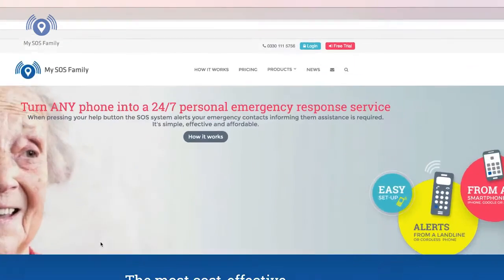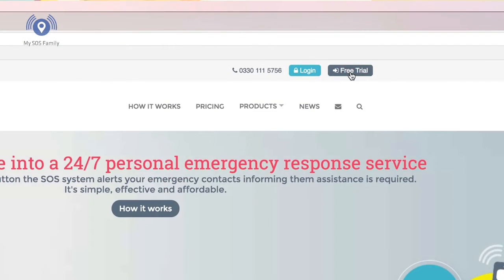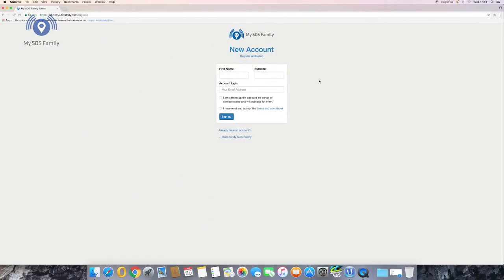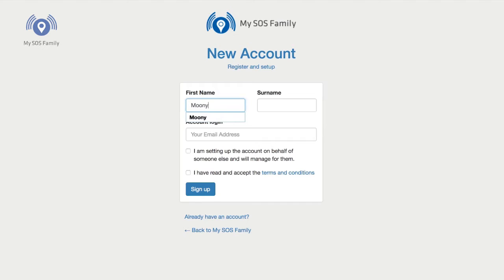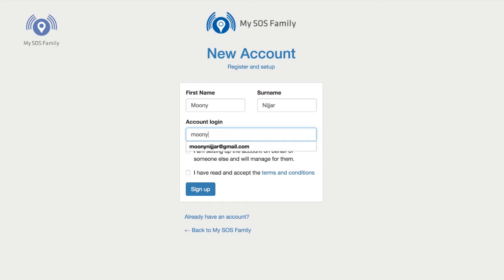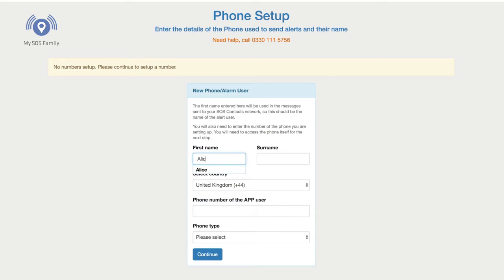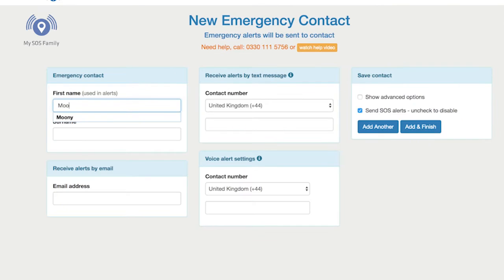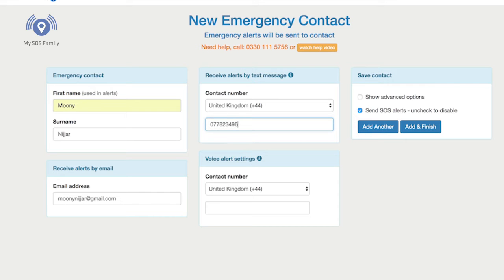My SOS Family Register Page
How to Register for a new account / set-up with My SOS Family on the  Website.